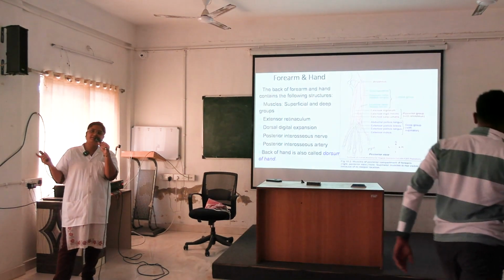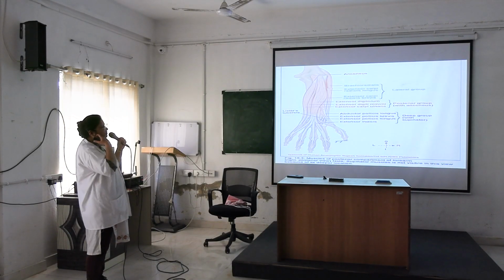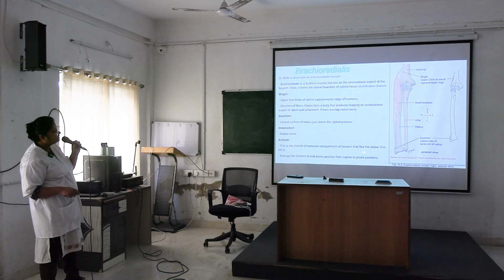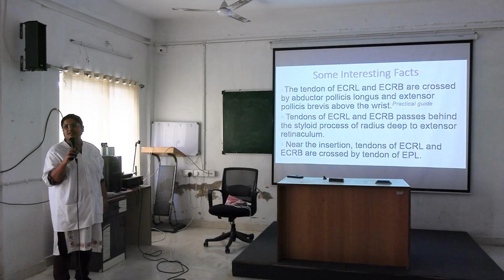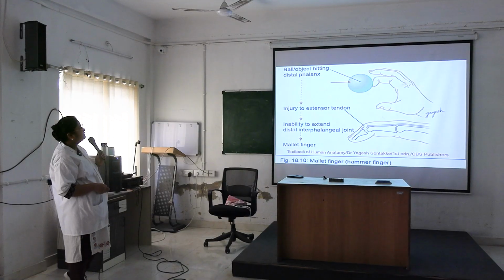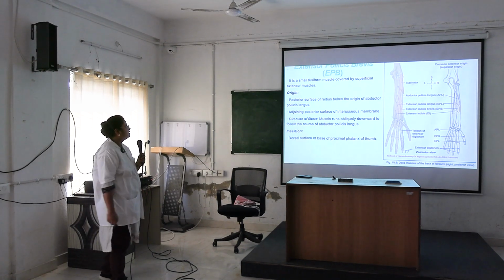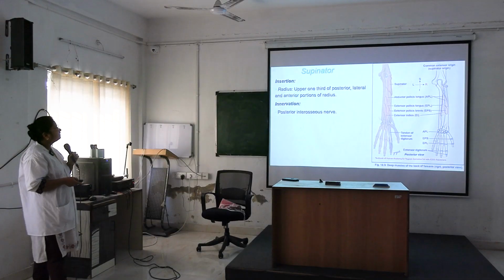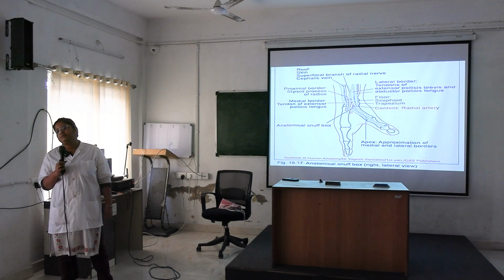SGD On Posterior Compartment of Forearm: Muscles, Nerves & Anatomical Snuffbox | MBBS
In this comprehensive anatomy lecture for the MBBS 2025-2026 batch at Santiniketan Medical College & Hospital, we dive deep into the Posterior Compartment of the Forearm. This session covers the origin, insertion, nerve supply, and action of both superficial and deep muscle groups, along with key clinical correlations like "Mallet Finger."

Key Topics Covered:

Surface Landmarks: Identifying the olecranon process, styloid processes, and the Dorsal Tubercle of Lister [00:17].

Superficial Muscles: Detailed breakdown of the Brachioradialis, Extensor Carpi Radialis Longus (ECRL), Extensor Carpi Radialis Brevis (ECRB), and the "Mobile Wad of Henry" [01:28].

Deep Muscles: Understanding the Supinator, Abductor Pollicis Longus, and the extensor muscles of the thumb and index finger [02:08].

Anatomical Snuffbox: Boundaries (lateral and medial), contents (Radial Artery), and clinical significance [04:12, 25:34].

Nerve & Blood Supply: The role of the Posterior Interosseous Nerve (PIN) and the Posterior Interosseous Artery [24:03].

Extensor Retinaculum: The six fibro-osseous compartments and the tendons they contain [23:28].

Clinical Pearls:

Mallet Finger: Pathophysiology and inability to extend the distal interphalangeal joint [15:02].

Muscle Testing: How to test the Abductor Pollicis Longus and Extensor Pollicis Brevis against resistance [16:46].

Timestamps for Easy Navigation:

[00:00] - Introduction & Surface Marking

[01:28] - Superficial Group of Muscles

[02:08] - Deep Group of Muscles

[03:44] - Boundaries of the Anatomical Snuffbox

[05:34] - Anconeus: Origin, Insertion, and Action

[06:45] - Brachioradialis & Mobile Wad of Henry

[11:33] - Extensor Digitorum & Dorsal Digital Expansion

[15:02] - Clinical: Mallet Finger Explained

[17:21] - The 6 Compartments of Extensor Retinaculum

[22:05] - Supinator Muscle & Radial Nerve Relation

[24:03] - Posterior Interosseous Nerve & Artery

[25:34] - Summary of Anatomical Snuffbox

On: ANATOMY by Dr. Madhumita Mahato
(MBBS Batch: 2025-26)
Conducted on: 19-12-25